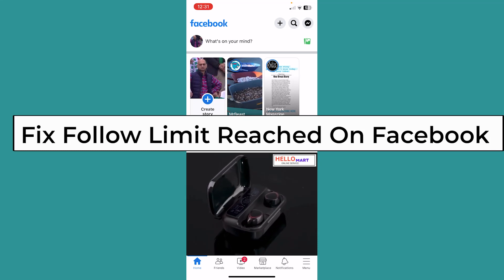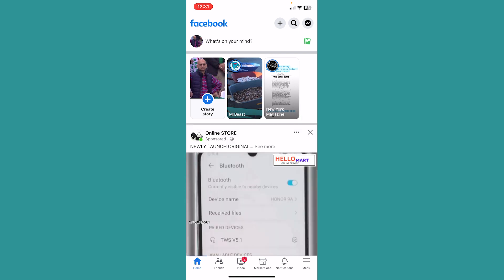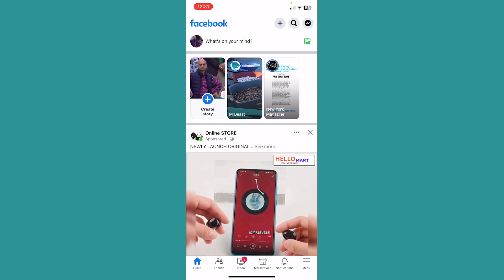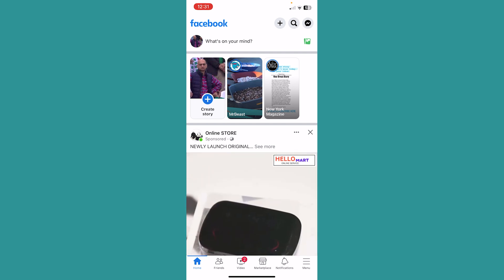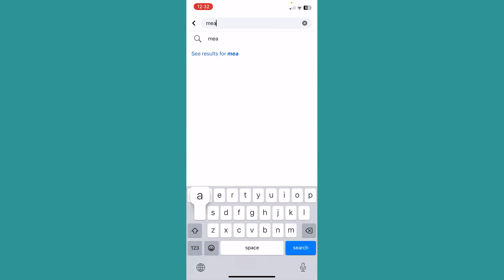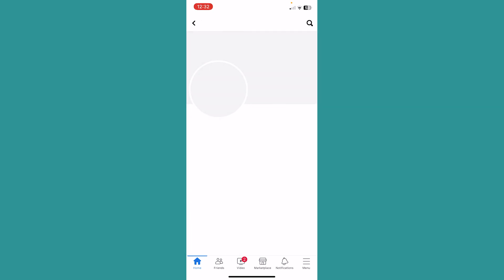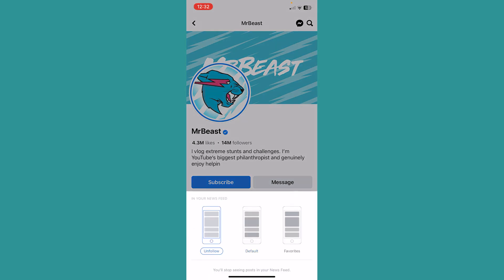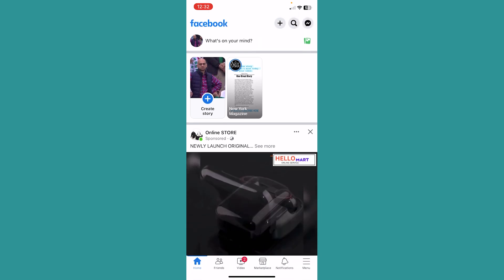FIX Follow Limit Reached on Facebook (EASY!!)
This video walks you through the step by step process of how to fix follow limit reached on facebook. Are you unable to follow more people on Facebook because you've reached your follow limit? Don't worry, it's an easy fix! In this tutorial video, I show you how to unfollow some of the people you're following so that you can free up space to follow new people.
This video is quick and easy to follow, and you'll be able to fix your follow limit in no time. So what are you waiting for? Click on the video and let's get started!